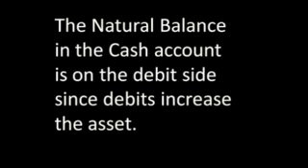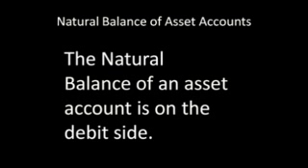double entry part 2.mp4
This video covers double entry bookkeeping part 2.